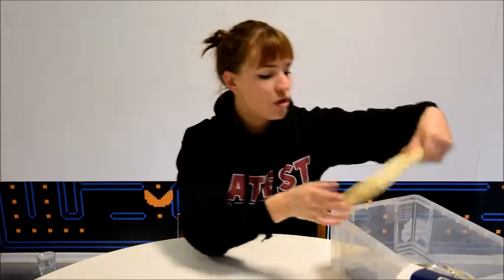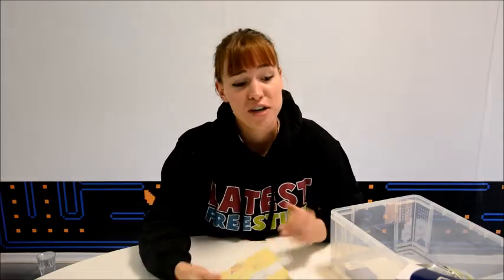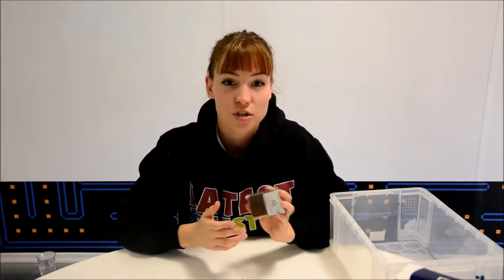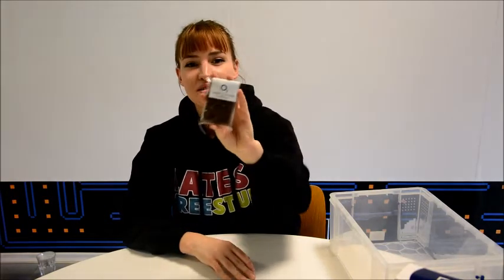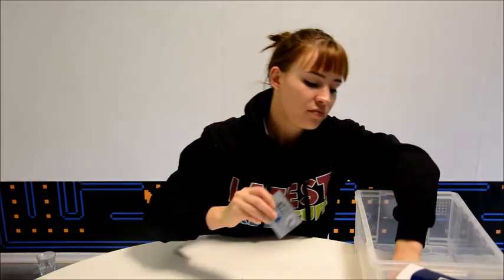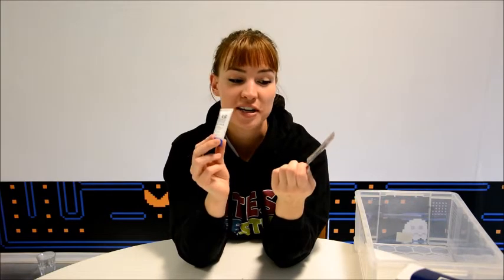LatestFreeStuff's Weekly Freebie Video - 21st August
Here's everything that the postman brought to the LatestFreeStuff office this week. We received baby stuff, food, beauty products and more.